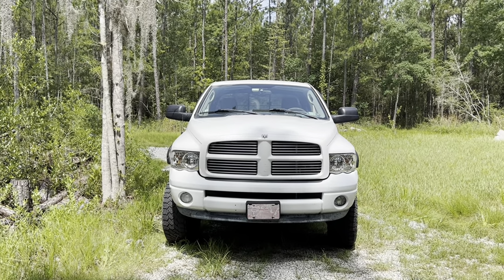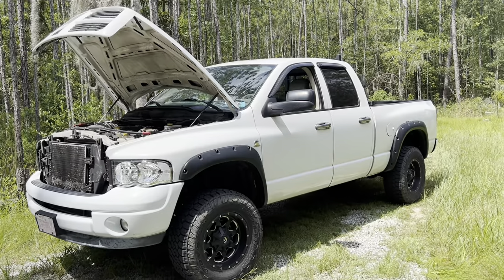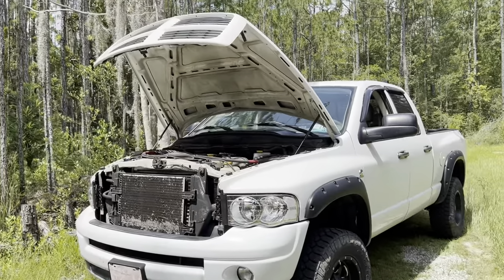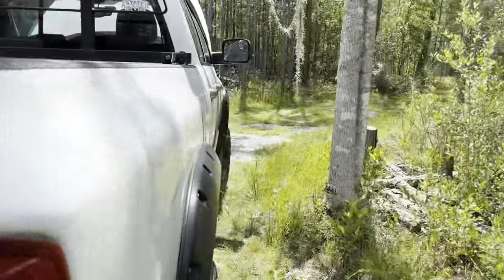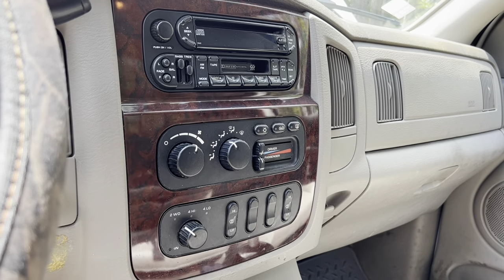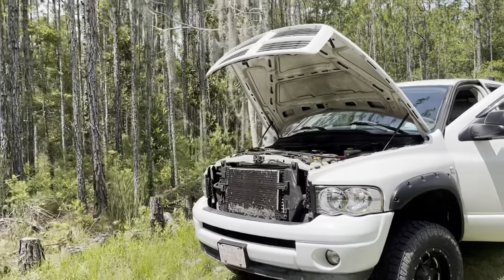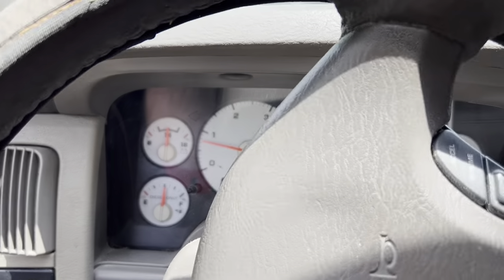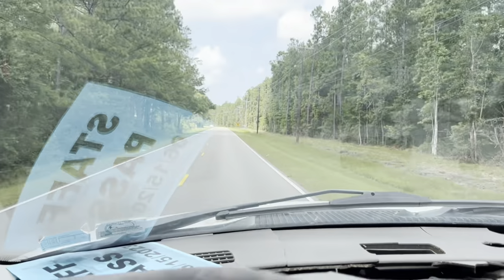9 year ownership update - 2003 dodge ram 2500 5.9 Cummins